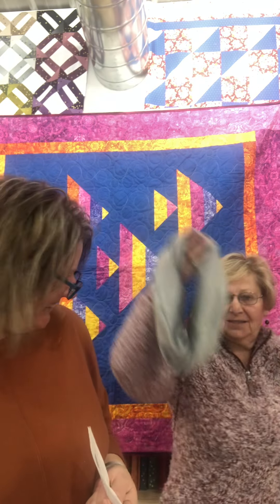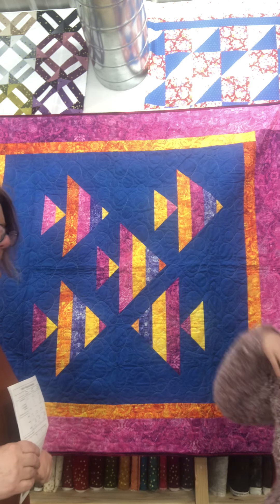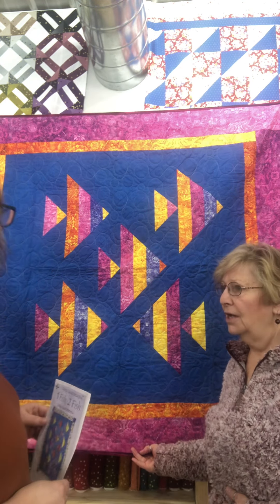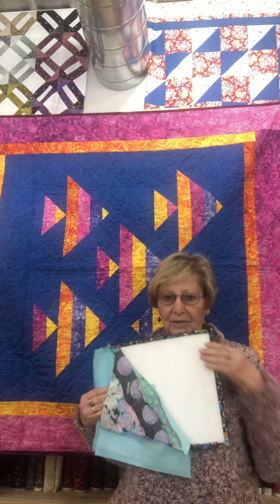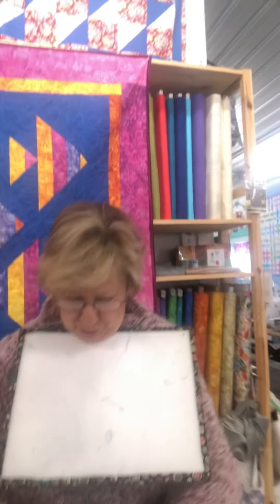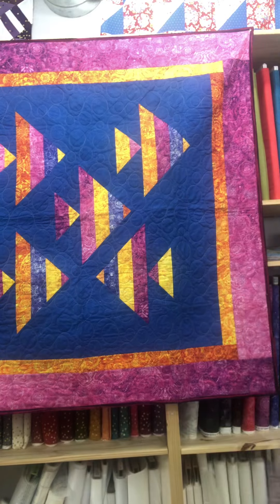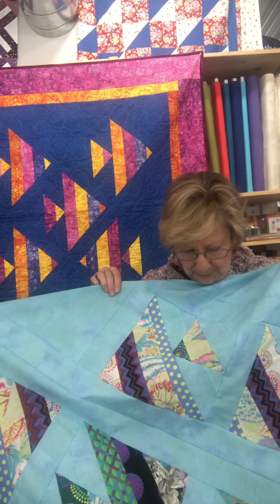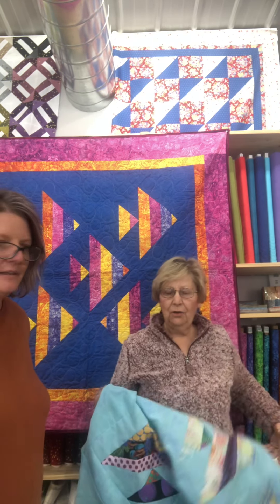Session 3 - Virtual Strip Club. One Fish, Two Fish - Cozy Quilt Designs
Putting your quilt top together